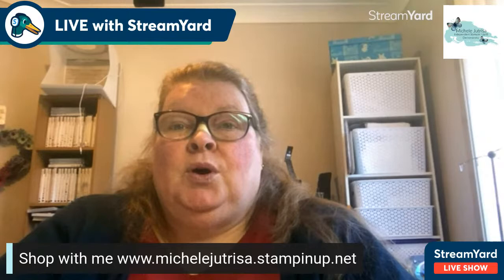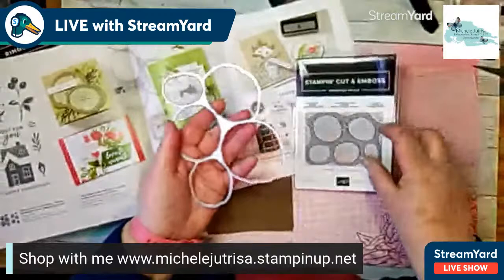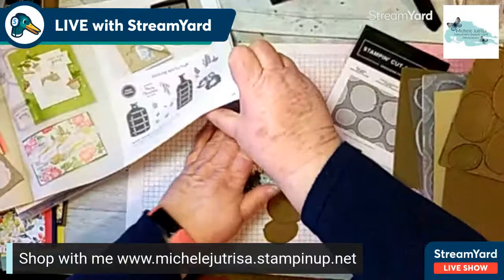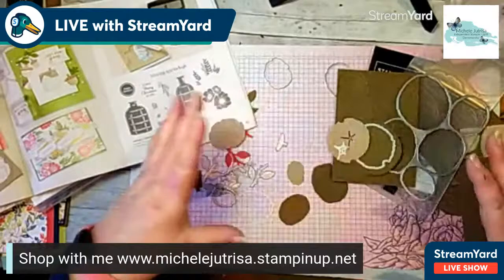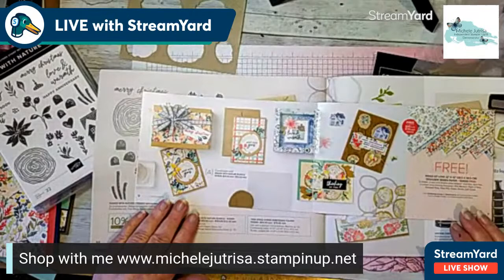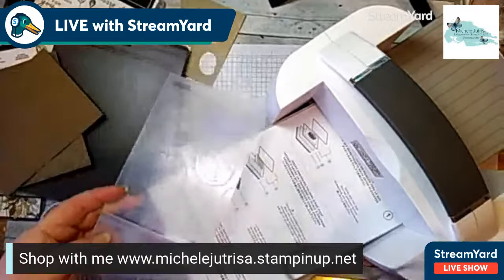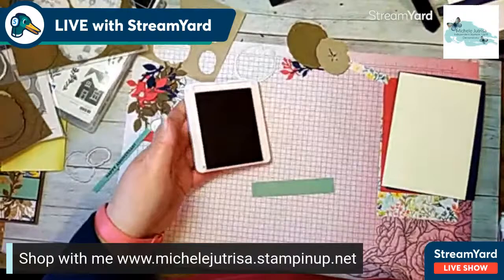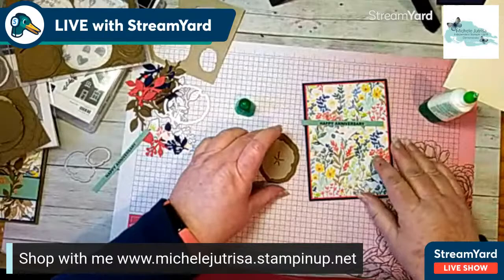Live with Michele - Ring with Nature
Today we will be creating a card using the Ring with Nature Bundle